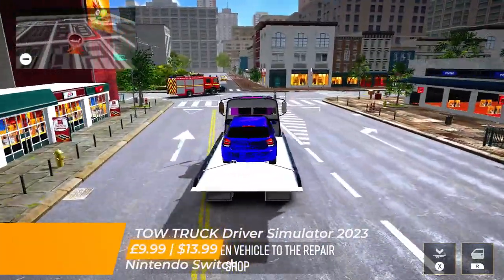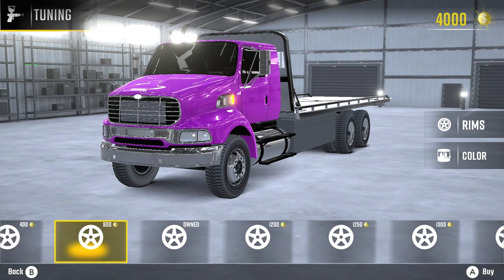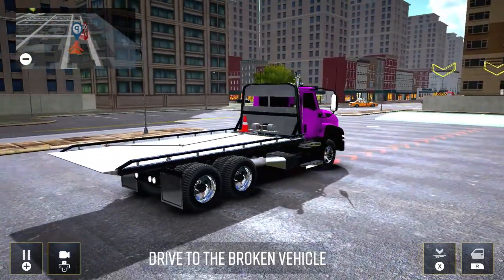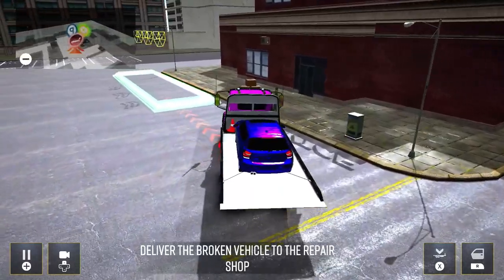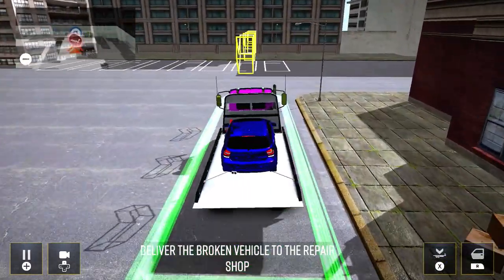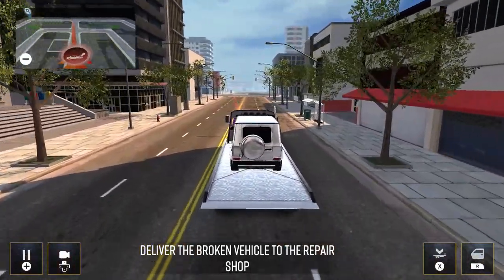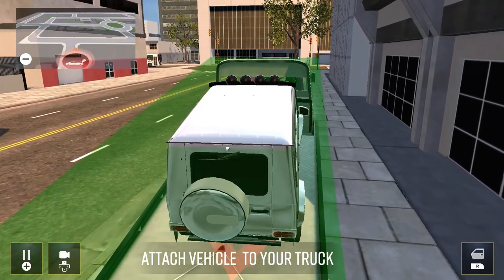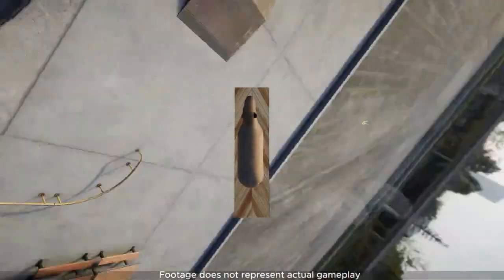Tow, Tip & Slip! | TOW TRUCK Simulator 2023 - Review (Nintendo Switch)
Today we are looking at the debut release from GameToTop Corp, Tow Truck Driver Simulator 2023 on the Nintendo Switch. But is this one legit? or is this publisher another Midnight Works in disguise?

DONT Buy the game digitally

TOW TRUCK Simulator 2023 Steam - Link Unavailable
TOW TRUCK Simulator 2023 Playstation - Link Unavailable
TOW TRUCK Simulator 2023 Xbox - Link Unavailable